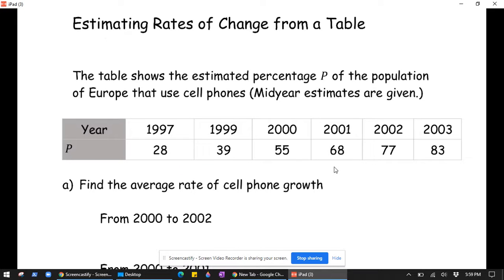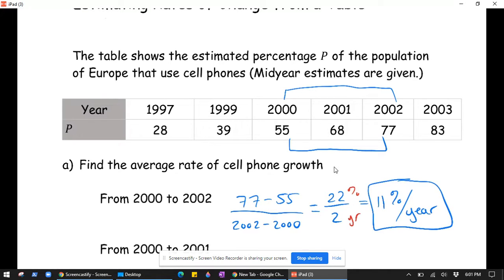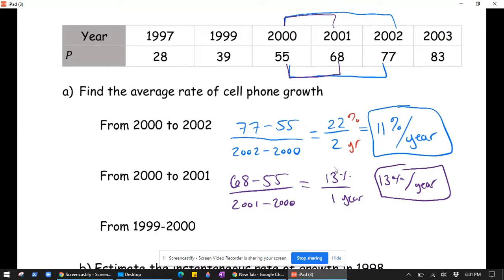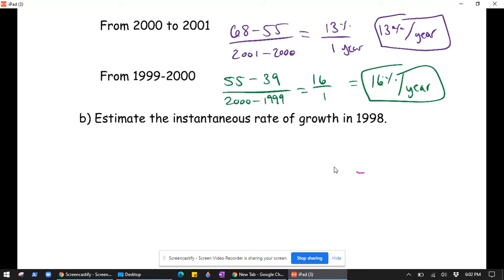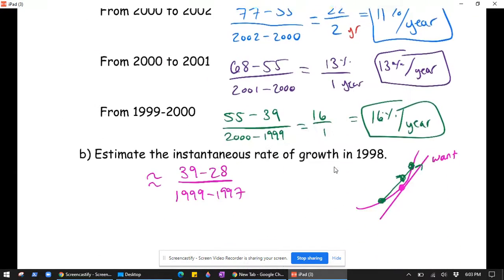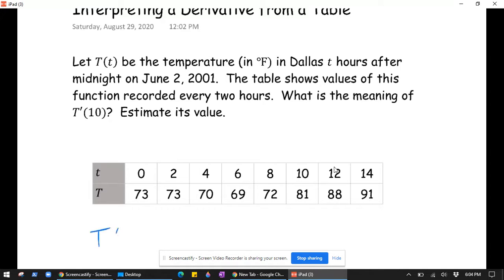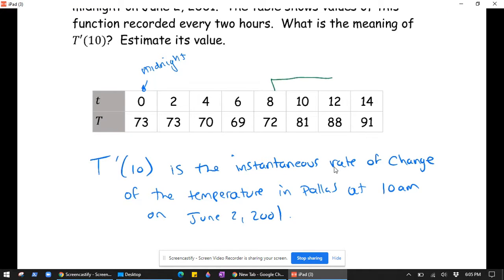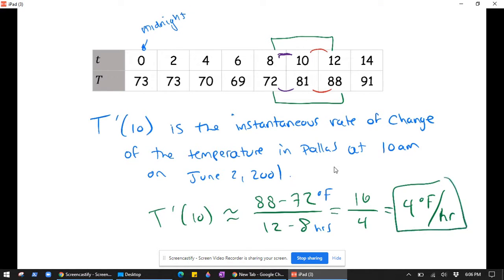Estimating Rates of Change from a Table